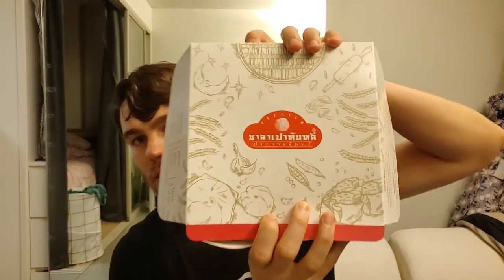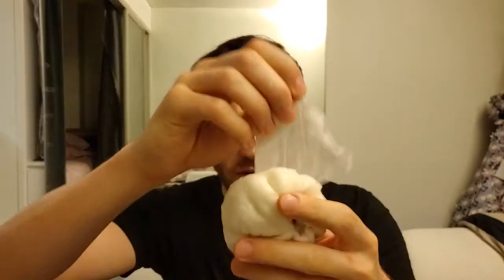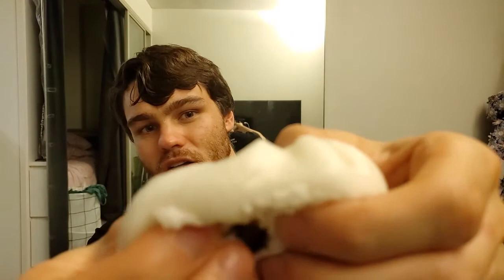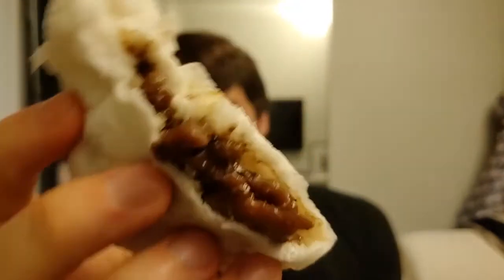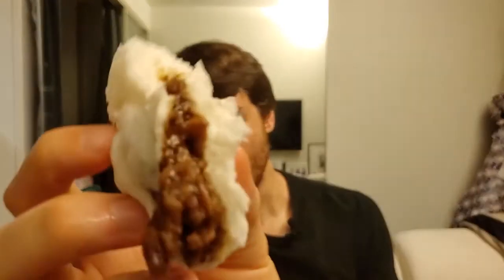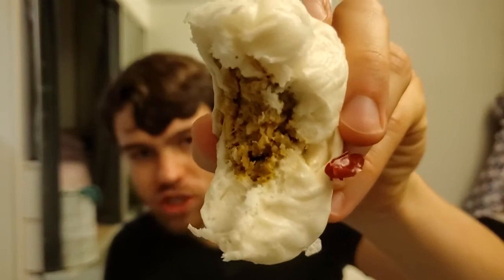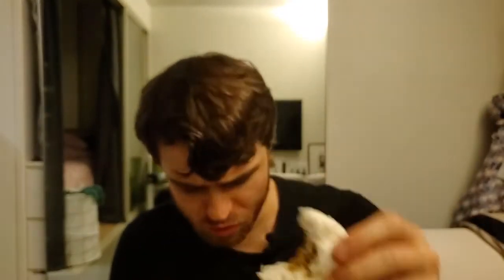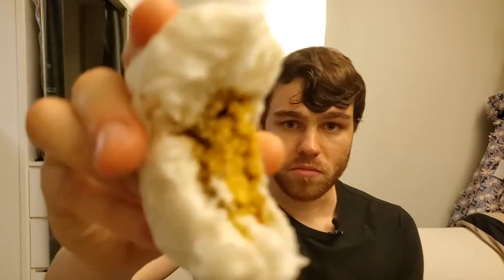Foods of Thailand: Pork Salapao and Chicken Curry Salapao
The audio is a bit messed up on this one. I ordered some salapaos.